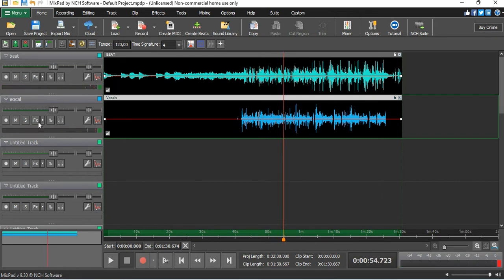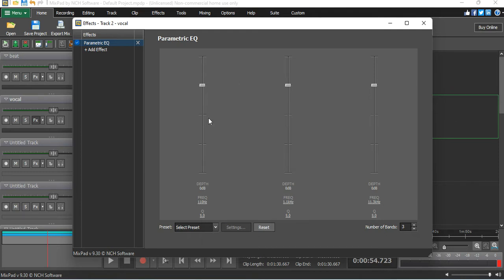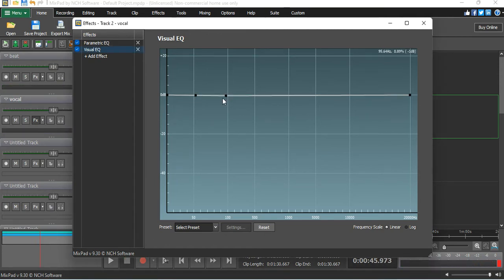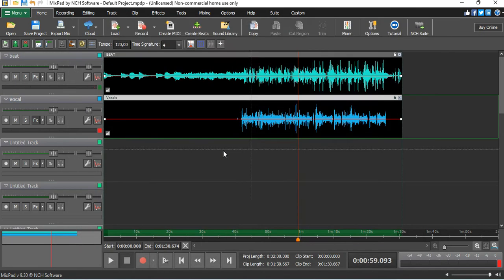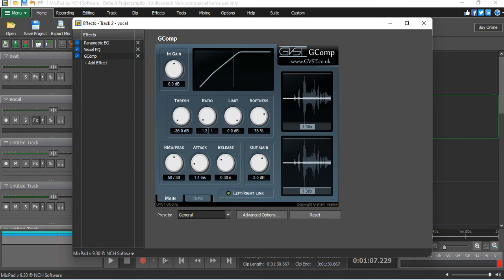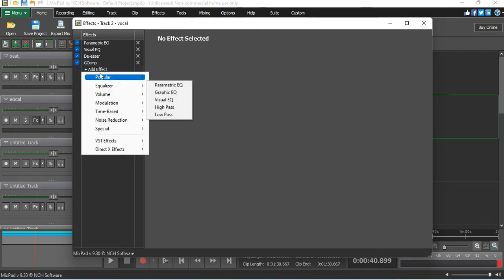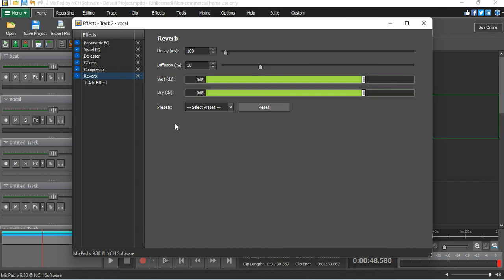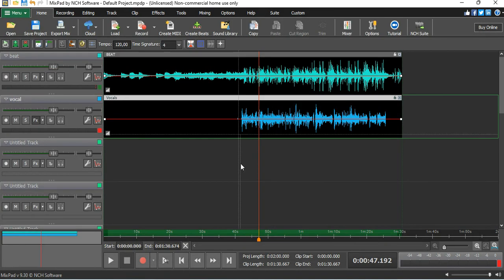NBA Youngboy Vocal Secret on MixPad | Mixpad Tutorial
With MixPad multi-track recording and mixing software, you can access all the power of professional recording and mixing equipment through a single platform that streamlines the process and makes mixing a breeze.

So in this video I will show you how to get that crispy NBA YoungBoy vocal effect in this MixPad tutorial.

00:00 - wait
00:45 - Raw Vocals
01:55 - Adding Effects On Vocals
18:18 - Pre Final Vocal